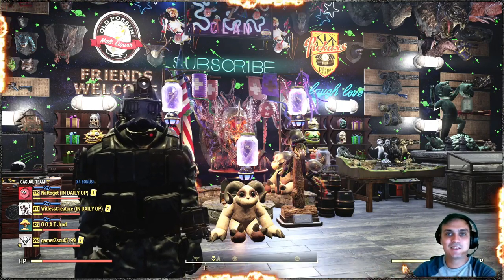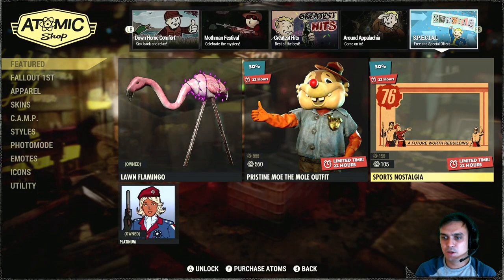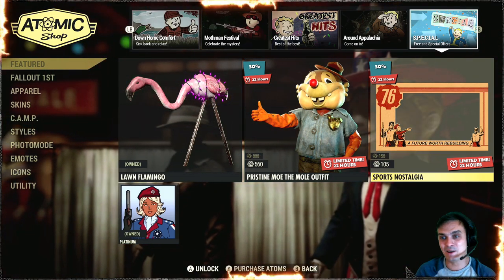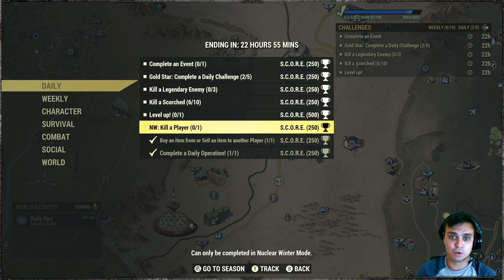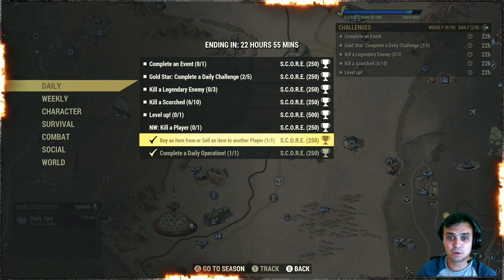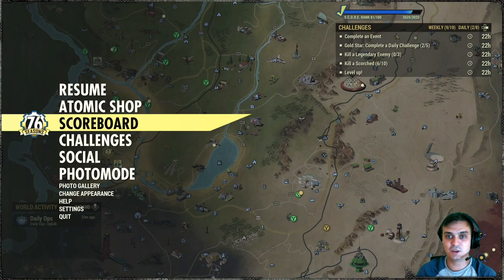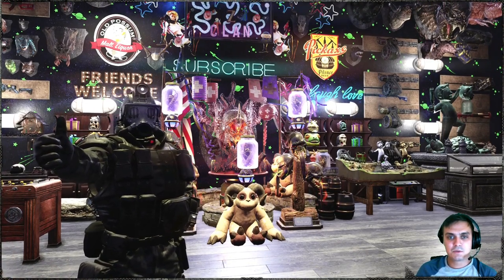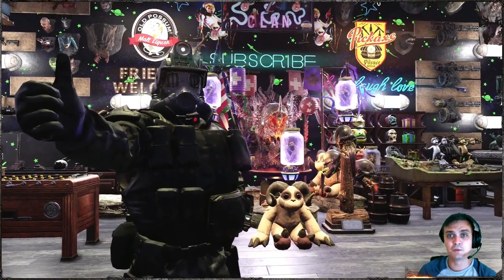Fallout 76 Atomic Shop Offers Sports Nostalgia Frame | Daily Score & Daily Ops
⏱Video Timestamps⏱
00:00 - Intro
00:31 - Atom Shop
01:13 - Daily Challenges
02:52 - Daily Ops
03:17 - Outro